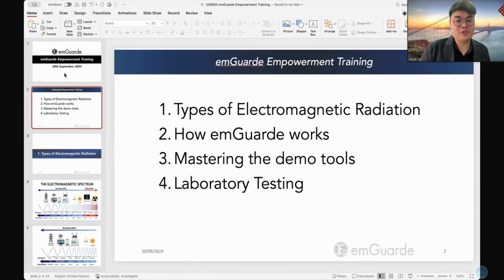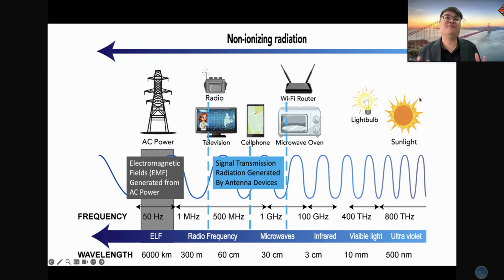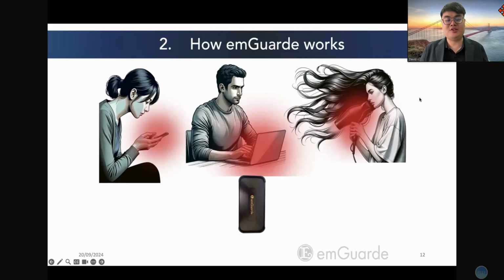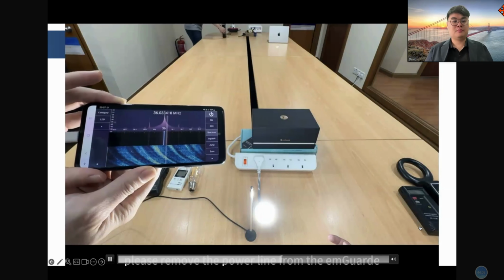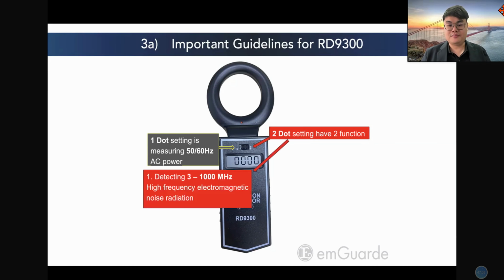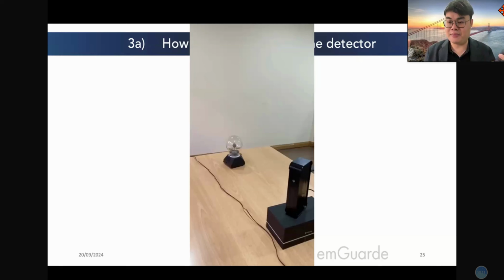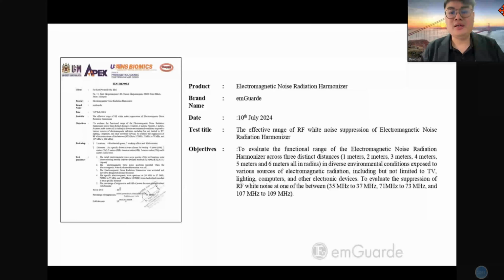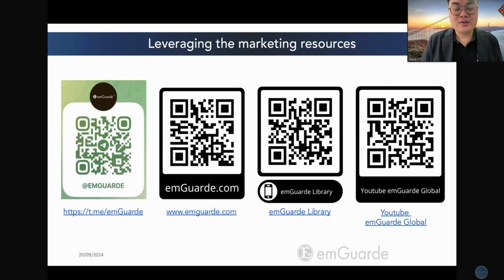Part 2/2) emGuarde® Australia Virtual Pre Launch 20/09/2024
Speaker: David Chang & Simon Loh   20/09/2024